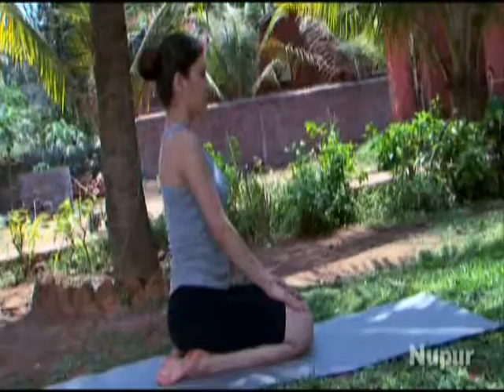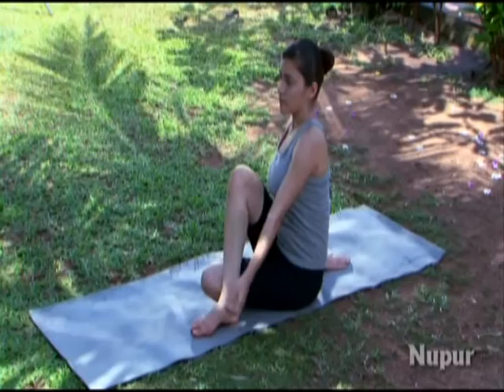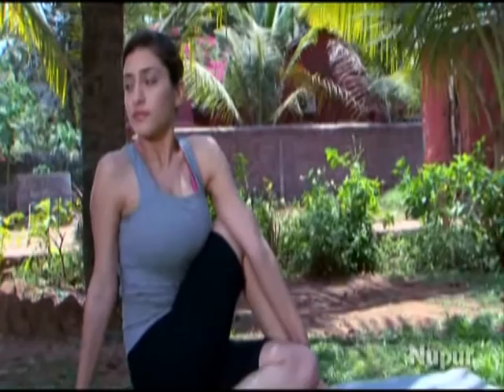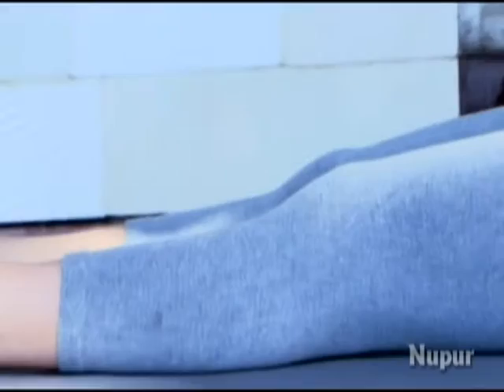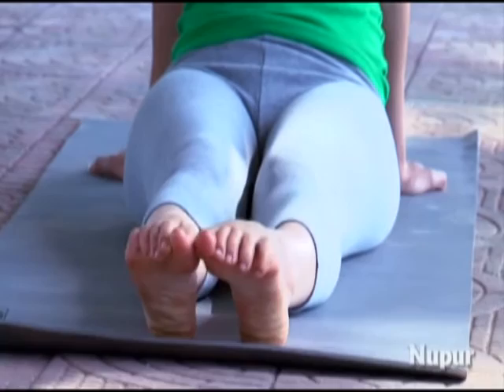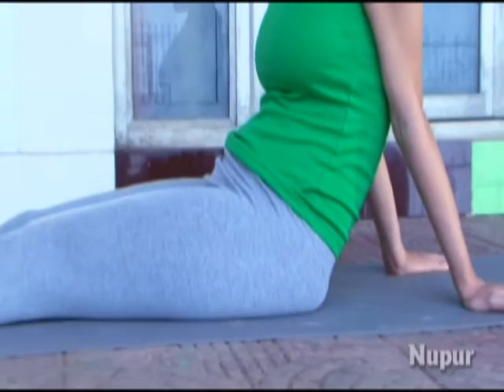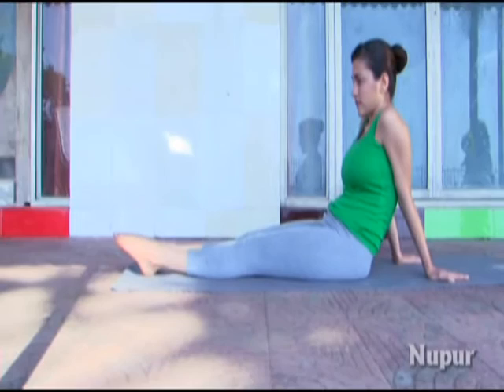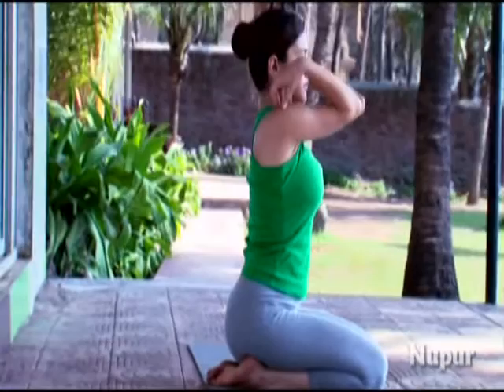Ardha Matsyendrasana (Half Spinal Twist) | Yoga For Beginners By Kainaz Motivala | Nupur Audio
STEPS :
1.Sit in vajrasana position or sit straight with stretching your legs in front of you.
2.Bend your left leg and try to touch your feet to your right buttock as shown in the above image.
3.Bring your right leg outside of the left knee. Touch your feet to the ground. Keep your spine erect.
4.Exhale and turn your upper body to the right. Hold your right feet with left hand and place your right hand behind you are on the ground as shown in the above image.
5.Breathe normally and hold this posture for 20 to 30 seconds. After practicing you can hold this posture for 3 to 5 minutes.
6.Now release this posture and repeat this cycle with bending right leg and bringing left leg outside of the right knee. (i.e. Twisting the opposite direction).